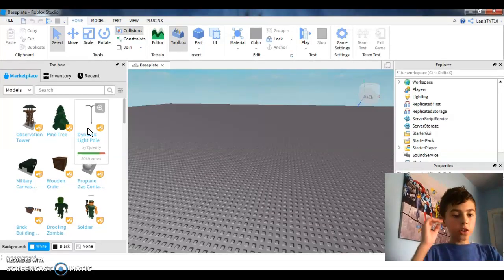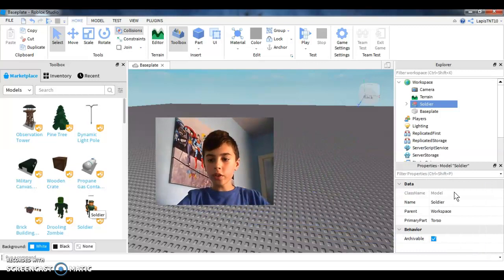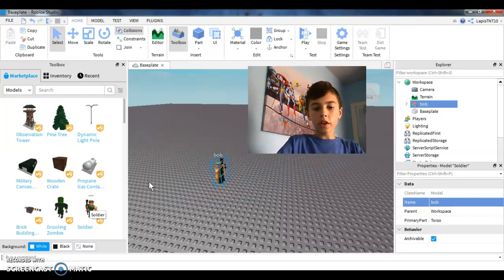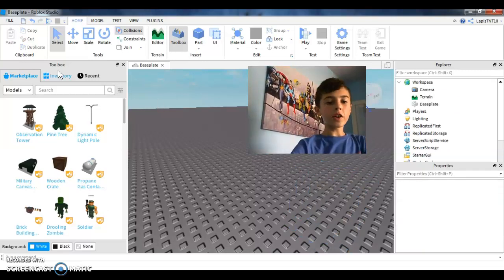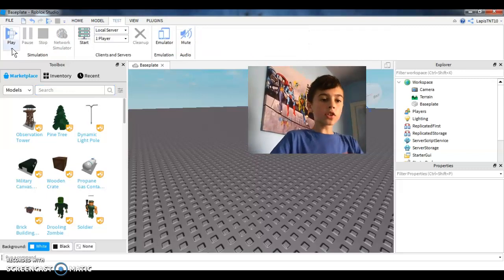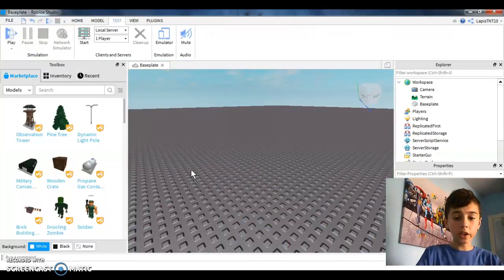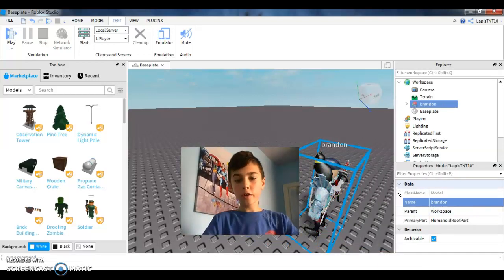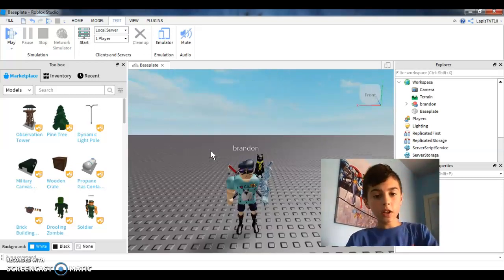how to name a dummy (roblox studio)